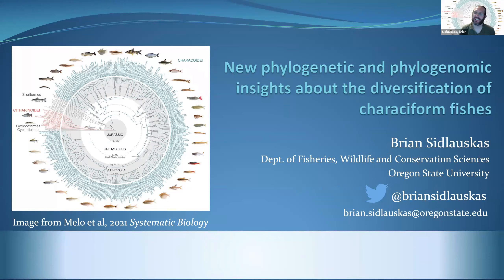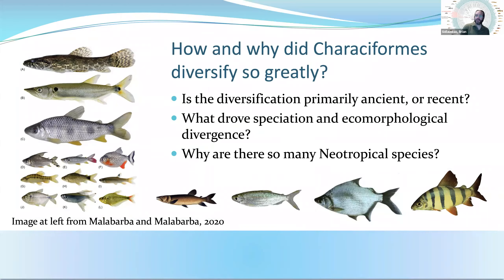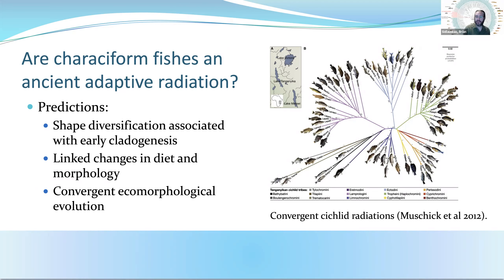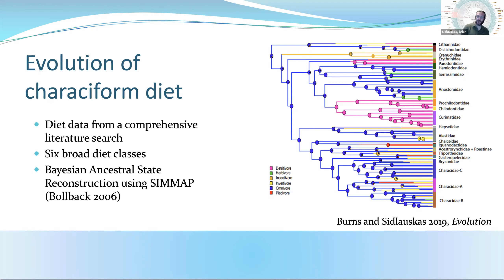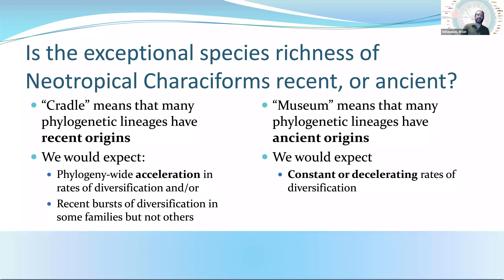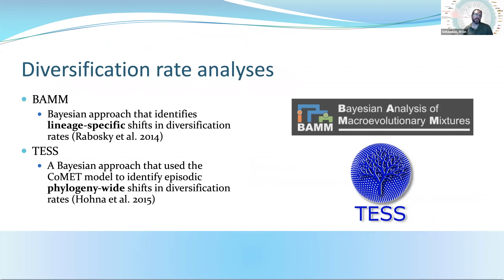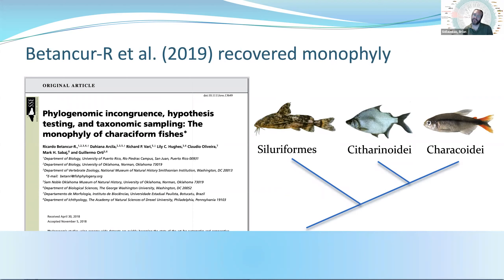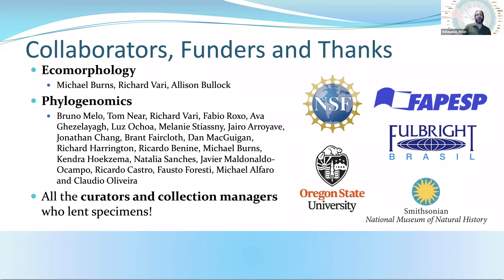Brian Sidlauskas: Genética 2021 (66th Brazilian Congress of Genetics)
New phylogenetic and phylogenomic insights about the diversification of characiform fishes